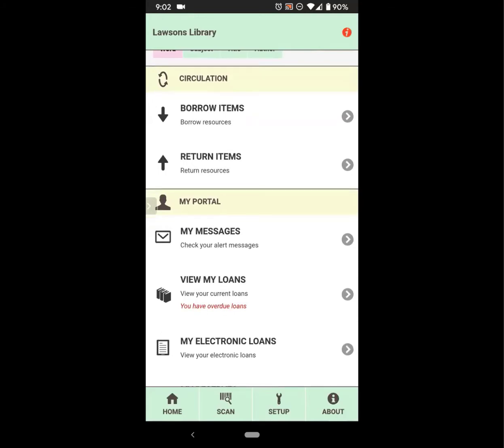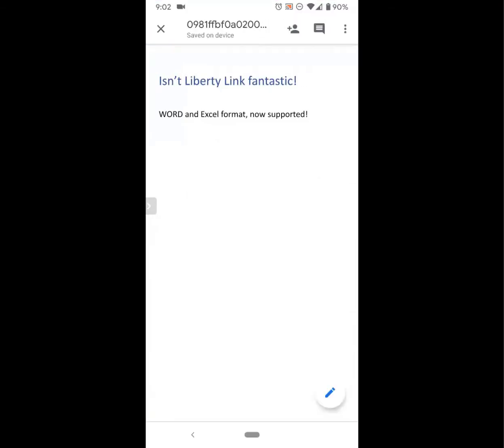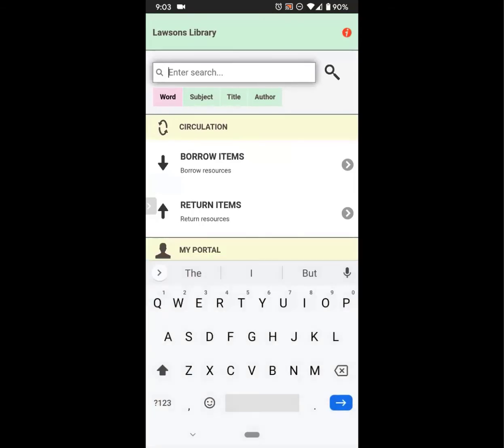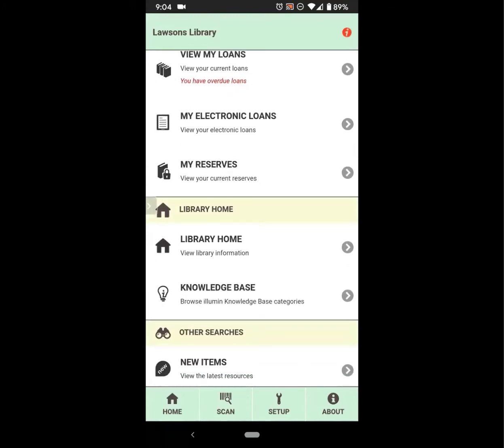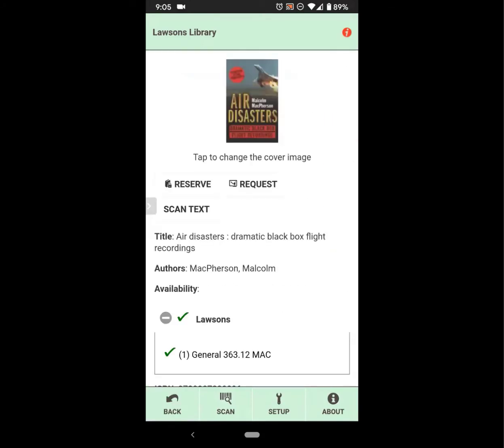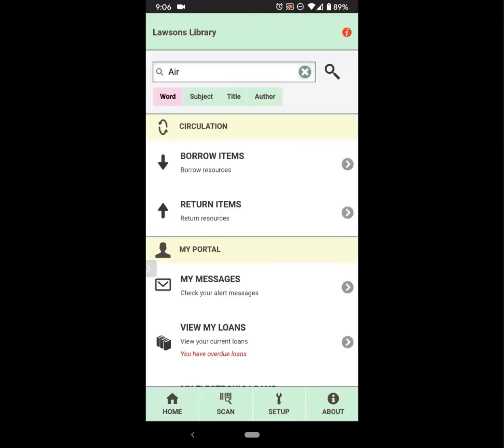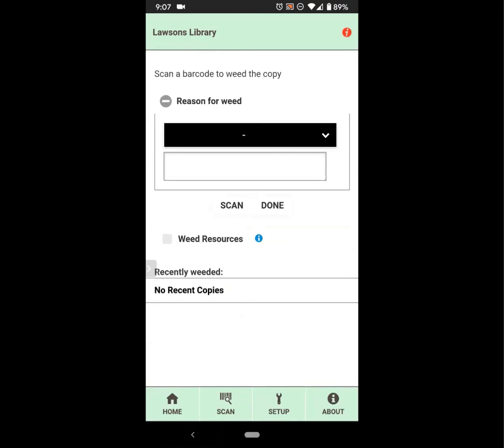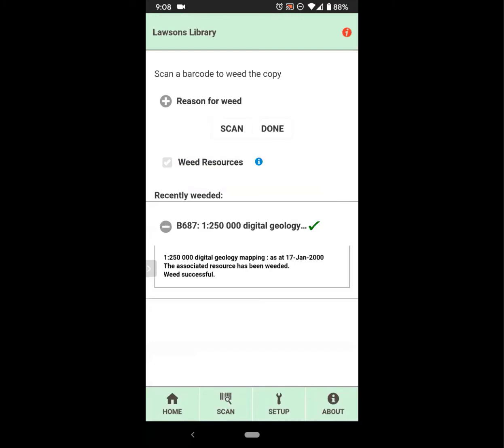Liberty Link New Features - version 1.0.5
Softlink Information Centres takes a look at the latest new features in the Liberty Link mobile app.